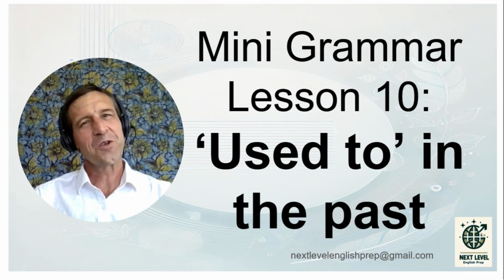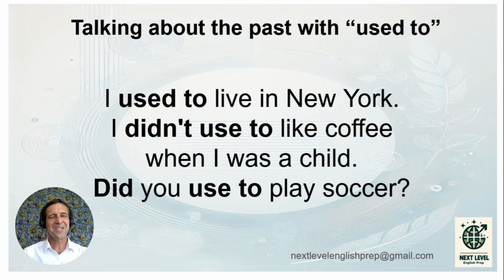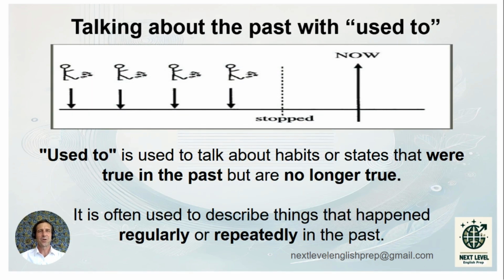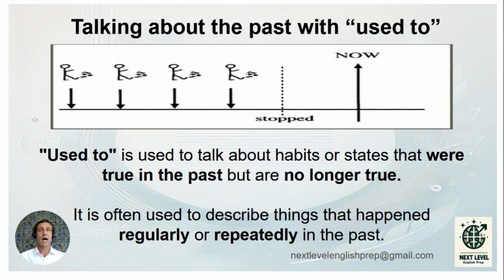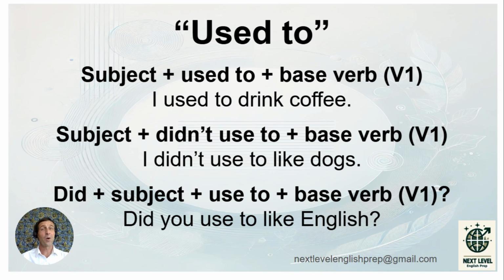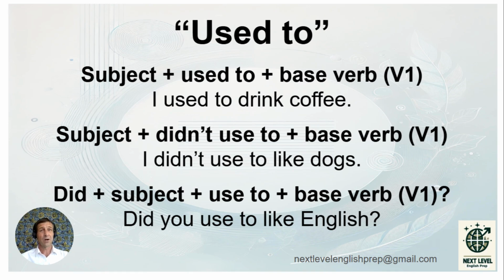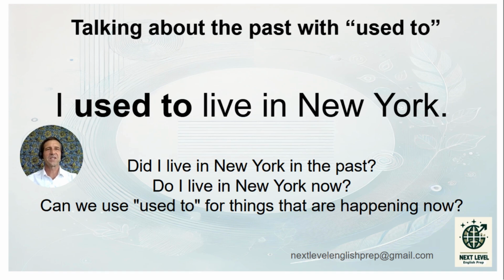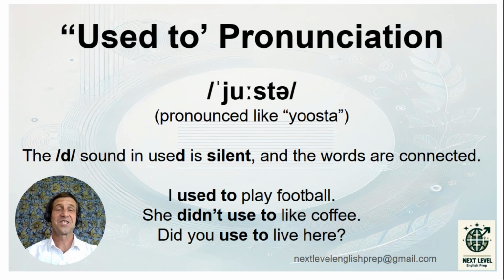“Used To” in English – Talk About the Past Easily! | Grammar Lesson with Examples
Welcome back to Next Level English Prep! 💬

In this short Mini Grammar Lesson, we explain how to use “used to” in English — a simple and natural way to talk about past habits, routines, or situations that are not true anymore.

✅ Learn how to form positive, negative, and question sentences ✅ Understand the difference between used to and didn’t use to ✅ Practice real examples to make your speaking more natural ✅ Perfect for ESL, TOEIC, IELTS, and everyday English learners

0:00 🌟 Introduction
0:21 ❓ What “Used To” Means (Past Habit/State, Not True Now)
1:26 ✍️ The Form (Positive, Negative, and Question Structure)
2:22 ✅ Concept Check: Understanding Context
2:56 🗣️ Natural Pronunciation (/ˈjuːstə/ or "yoosta")
3:31 📝 Practice Activity 1: Find and Fix the Errors
3:39 💡 Practice 1 Answers
3:44 ✍️ Practice Activity 2: Fill in the Blanks
3:51 🎉 Practice 2 Answers
3:57 🗣️ Speaking Practice: About You
4:06 👏 Conclusion
4:23 Video End

💬 Examples from this video:

I used to live in New York.

She didn’t use to like coffee.

Did you use to play piano?

🎯 By the end of this lesson, you’ll know how to talk confidently about your past routines and experiences — and pronounce “used to” the natural way: /ˈjuːstə/ (yoosta)!